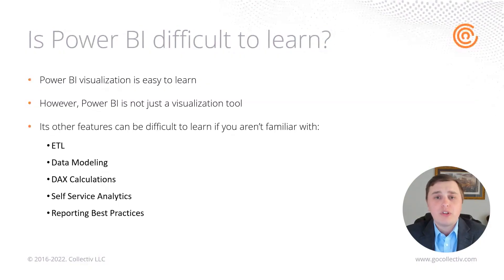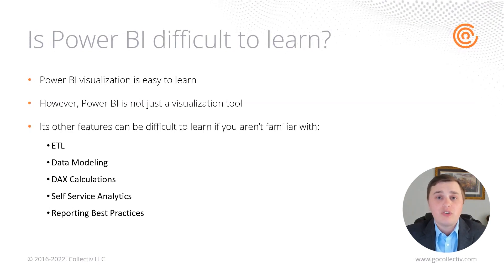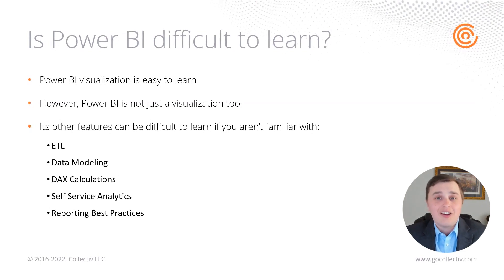Why is Power BI So Hard to Learn?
Power BI is so much more than just a visualization tool.

Features like ETL and data modeling tools make the program more robust, but they also have a sharper learning curve. Publishing Power BI reports and deploying them to your end users gets even more complex.

These additional features are worth taking the time to learn despite their complexity, as they bring so much more value to your organization.

Ready to learn Power BI from the experts? We’re here to help you master even the most complex aspects of this tool by taking the struggle out of learning Power BI.